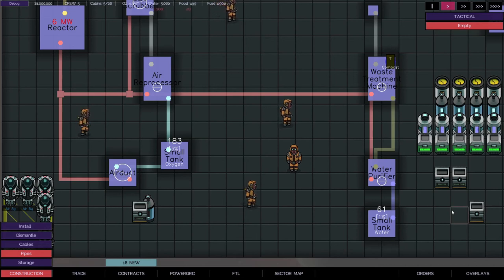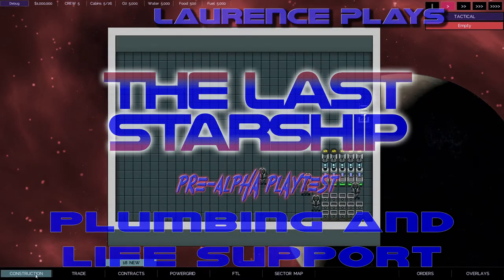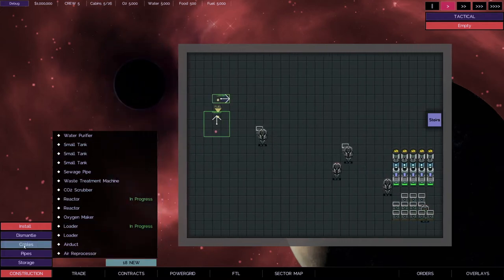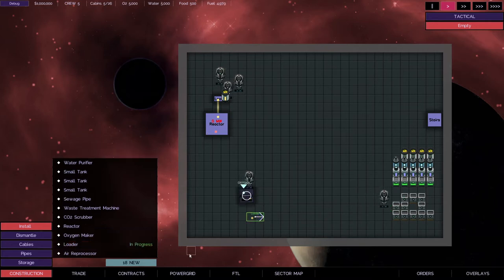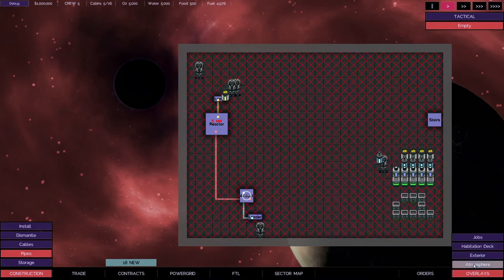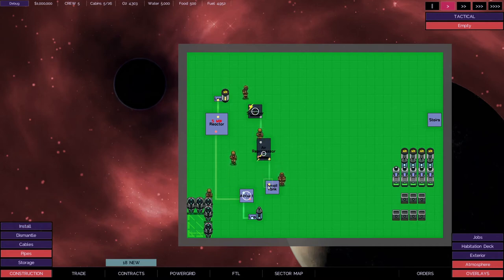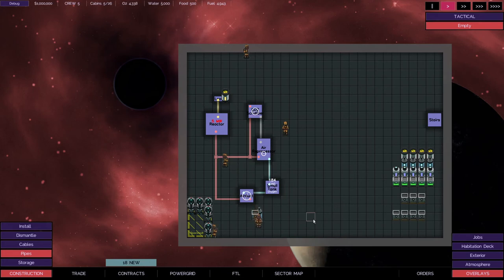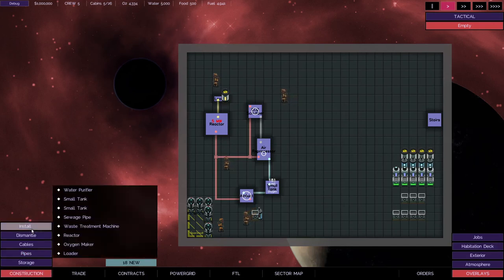The Last Starship: Plumbing and Life Support - Laurence Plays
It sounds like quite a few people are having issues with getting air and water recycling up and running, so this tutorial will run through how to get that working. It's nice and easy, I promise!